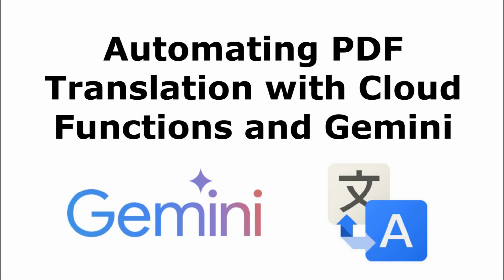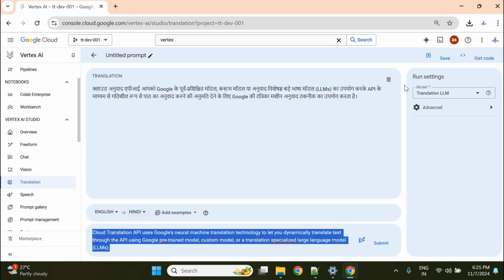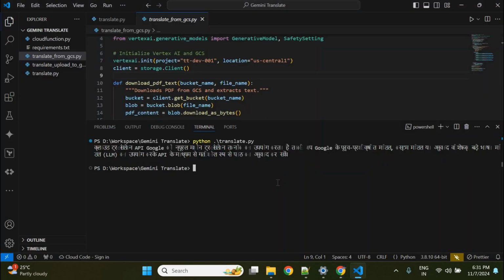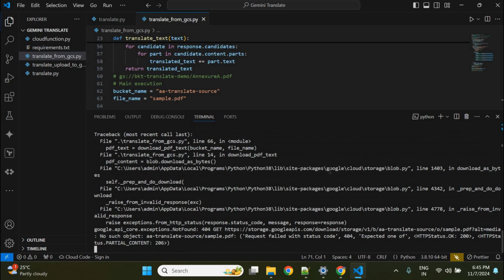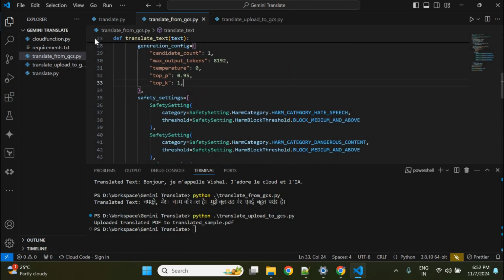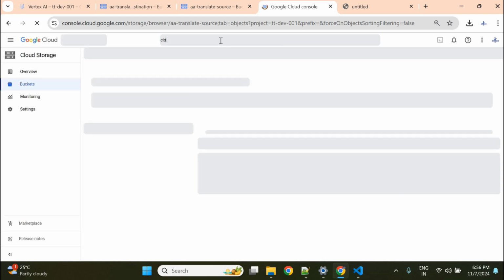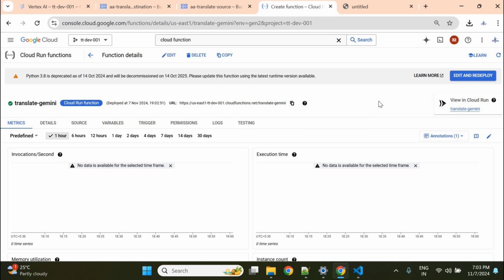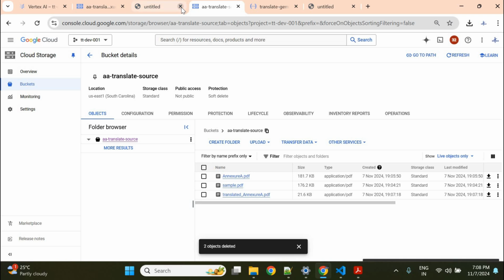Translate PDFs Automatically with Gemini | End-to-End Pipeline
Automate PDF translation on Google Cloud with Gemini: an end-to-end pipeline that translates large documents in a few steps. Source code included.

Whether you're a business professional, student or developer, this shows how to handle multilingual documents on Google Cloud with less manual effort.